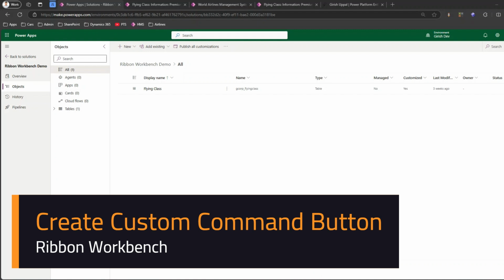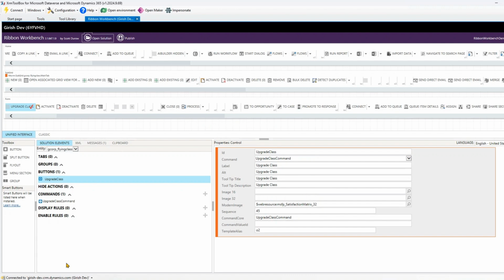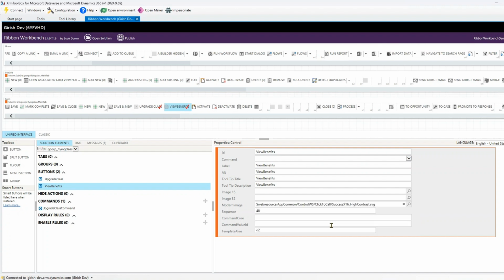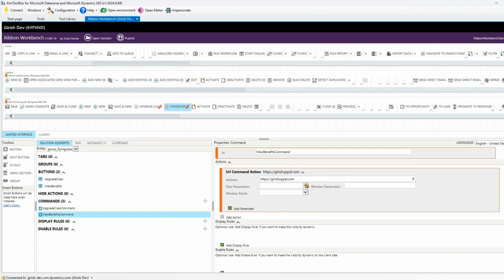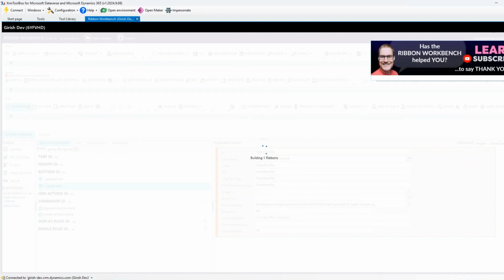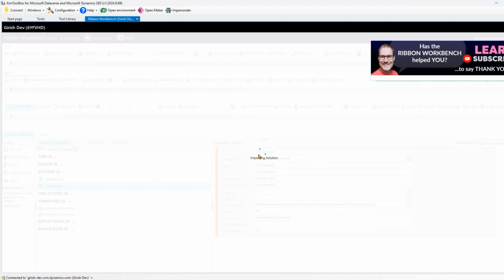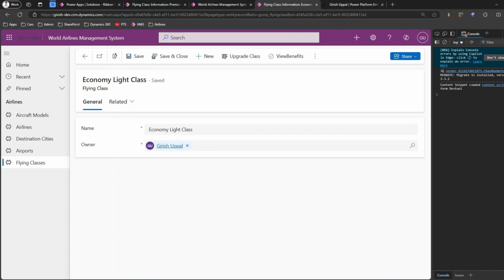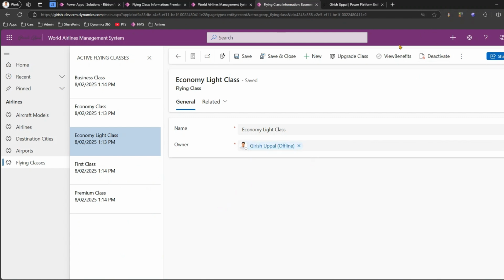How to create custom command in model driven app (Power Apps) using Ribbon Workbench tool?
This video demonstrates how you can create a custom command button in the ribbon of a model driven app (Power apps)

Girish Uppal provides a run down on creating a custom command button which opens an external URL using Ribbon workbench tool.

Custom commands can be created using out of the box model driven app command feature as well. Ribbon workbench provides a neat user-friendly user interface to author a command. You can also execute a custom JavaScript on click of a custom command in a model driven app.